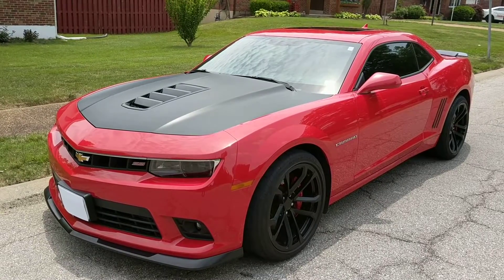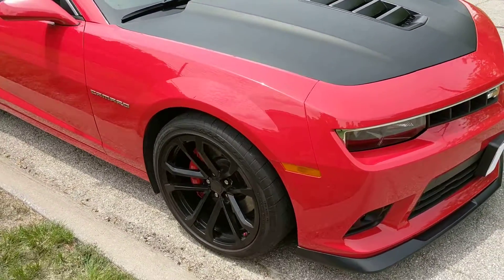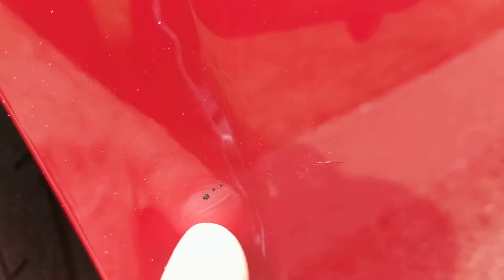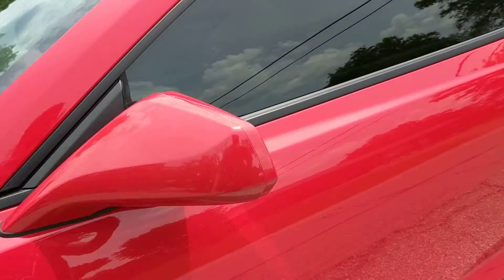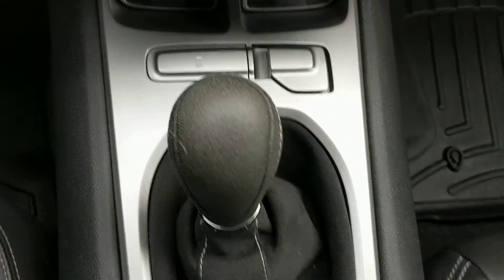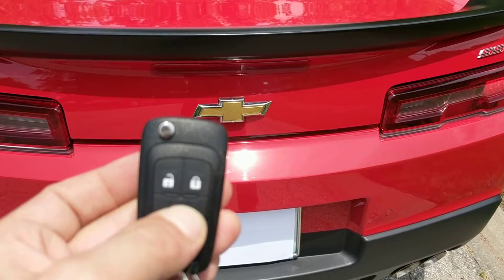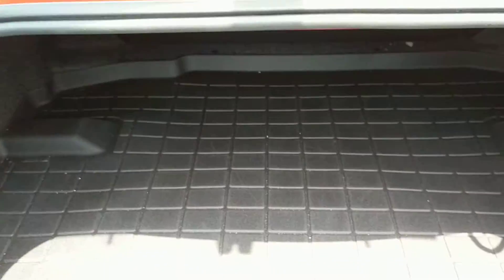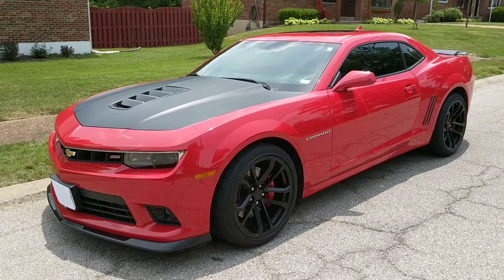2015 Chevrolet Camaro 2SS 1LE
Please view the professional photos and professionally-produced video to get a more detailed look at the vehicle and to see how well it has been cared for.

This powerful, one-owner 2015 Chevrolet Camaro 2SS 1LE has only 13,176 miles.  The owner is a non-smoker and has always babied the car.  It has spent its time covered when not being driven.

The Camaro is being sold because it is an extra vehicle.  This car has clean CARFAX and AutoCheck reports.

All iAutoAgent vehicles come with current Missouri Safety and Emissions Inspections and a rigorous 3rd-party, ASE-certified, pre-purchase mechanical inspection.

The owner has always completed all needed service.  The tire tread has 40% on the front and 40% on the rear.

iAutoAgent is the next evolution of buying and selling cars.  We eliminated the high overhead of the dealer building, lot, and the usual negative, time-wasting experience when going to buy a car.

We have a no-pressure, convenient approach, which allows you to get a lower-than-market price on the vehicle of your choice. You get to meet with a non-commissioned Car Advocate at a police station for any of our showings, for your safety and ours.

Here is the address where we will show the Camaro to you: 1 Detjen Drive, Crestwood, MO 63126.

LICENSE PLATE BRACKET  FRONT, AXLE  3.91 RATIO, AUDIO SYSTEM  7" DIAGONAL COLOR TOUCH SCREEN DISPLAY AM/FM STEREO  (STD), SEATS  FRONT SPORT BUCKET  includes adjustable head restraints and folding rear seat with trunk pass-through (STD), 2SS PREFERRED EQUIPMENT GROUP  includes Standard Equipment, SUSPENSION  1LE PERFORMANCE, TRANSMISSION  6-SPEED MANUAL  (STD), SPOILER  REAR  UNIQUE, RS PACKAGE  includes (R42) 20" x 8" front and 20" x 9" rear flangeless  painted aluminum wheels with Bright Silver-painted finish  (D80) rear spoiler  (BD8) body-color roof ditch molding  (T4F) high intensity discharge headlamps and (T3N) separate Daytime Running Lamps; shark-fin antenna is body-color, TIRES  285/35ZR20 BLACKWALL, BLACK  FRONT LEATHER SEATING SURFACES, SUNROOF  POWER WITH EXPRESS OPEN AND VENTING, ENGINE  6.2L V8 SFI  (426 hp [317.6 kW] @ 5900 rpm  420 lb-ft of torque [567.0 N-m] @ 4600 rpm) (STD), HEADLAMPS  HIGH INTENSITY DISCHARGE  with automatic exterior lamp control, MOLDING  BODY-COLOR ROOF DITCH, EXHAUST  DUAL-MODE  PERFORMANCE, SHIFT KNOB  SUEDED MICROFIBER-WRAPPED, WHEELS  20" X 10" (50.8 CM X 25.4 CM) FRONT AND 20" X 11" (50.8 CM X 27.9 CM) REAR BLACK 10-SPOKE FORGED ALUMINUM, RED HOT, STEERING WHEEL  3-SPOKE  SUEDED MICROFIBER-WRAPPED  flat-bottom, SS PERFORMANCE PACKAGE  includes (RSK) 20" x 10" front and 20" x 11" rear aluminum wheels  (RKC) 285/35ZR20 performance summer-only blackwall tires  (D52) unique rear spoiler  (GW1) 3.91 axle  (FE6) 1LE Performance suspension  6-speed manual transmission (MN6 ordered  but unique MM6 is actual transmission included)  (KS9) sueded microfiber-wrapped shift knob and (N26) sueded microfiber-wrapped  flat bottom steering wheel, DAYTIME RUNNING LAMPS  SEPARATE, Rear Parking Aid, Back-Up Camera, Locking/Limited Slip Differential, Rear Wheel Drive, Power Steering, ABS, 4-Wheel Disc Brakes, Aluminum Wheels, Tires - Front Performance, Tires - Rear Performance, Rear Spoiler, Automatic Headlights, Fog Lamps, Heated Mirrors, Power Mirror(s), Intermittent Wipers,

🚗 Visit iAutoAgent.com to Sell Your Car or Buy a Car